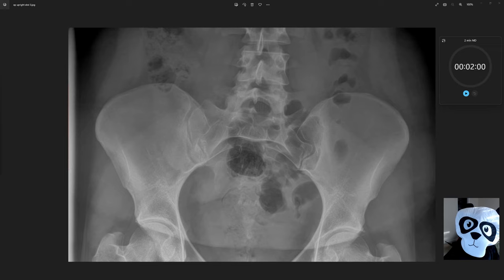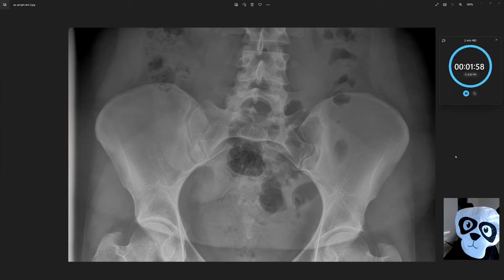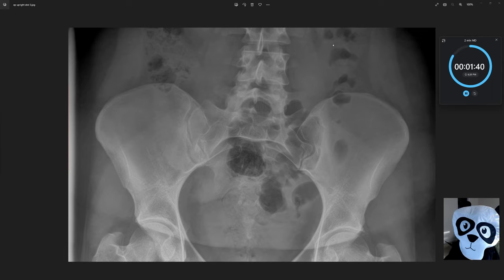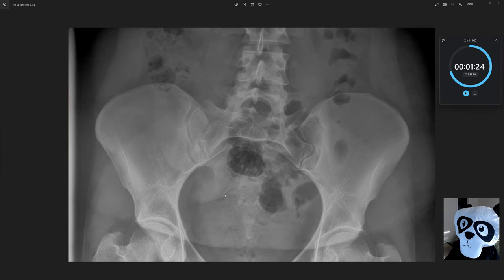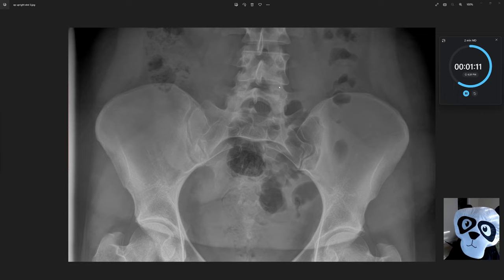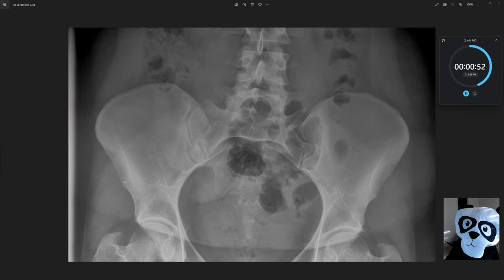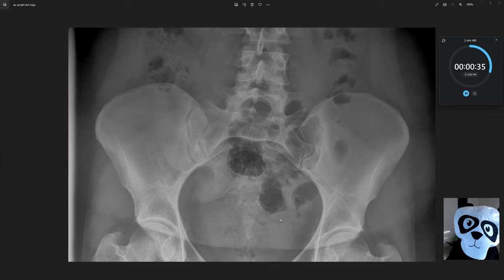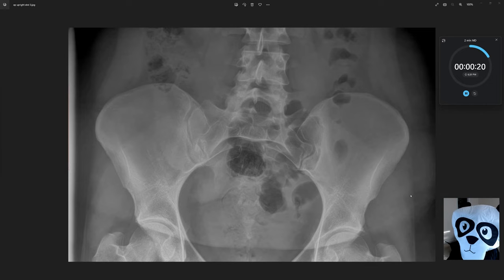MASTER Abdominal Xray in ONLY 5 Minutes (Part 2).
Interpretation of Abdominal X-Ray in 5 Minutes (Part 2). medicalschool, radiology, resident, MDin10, xray, abdomen residency.